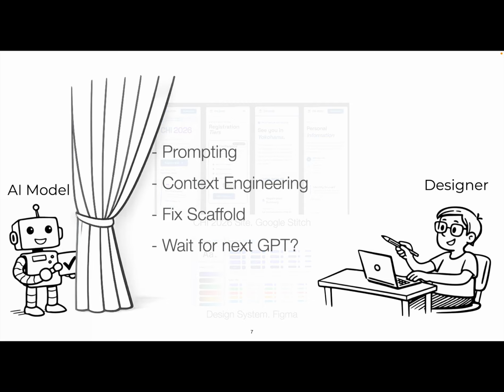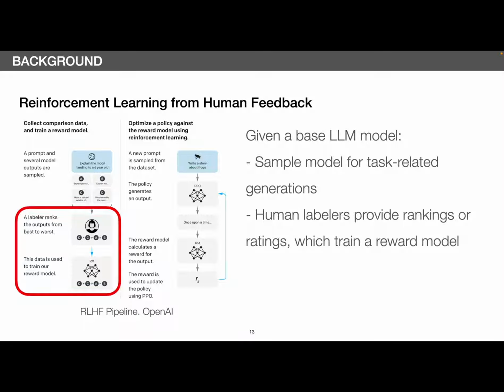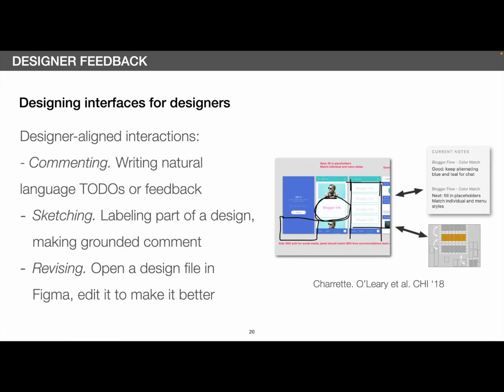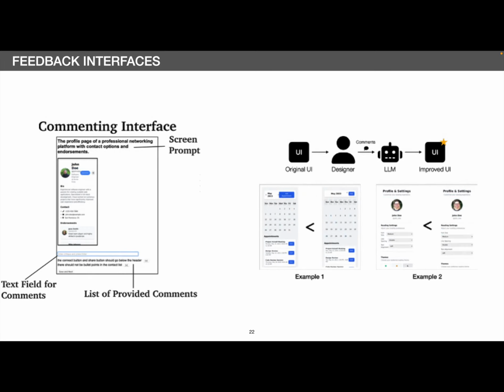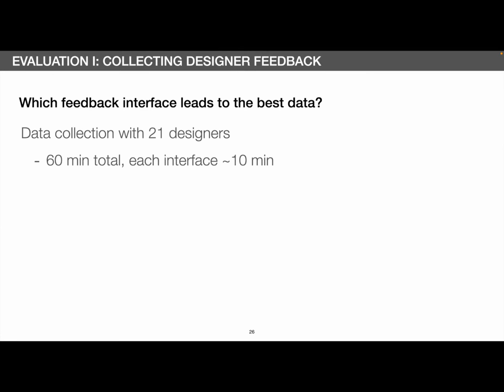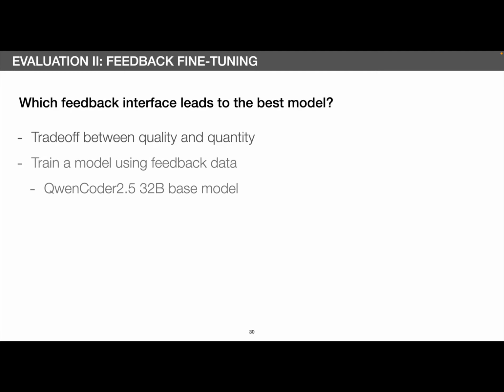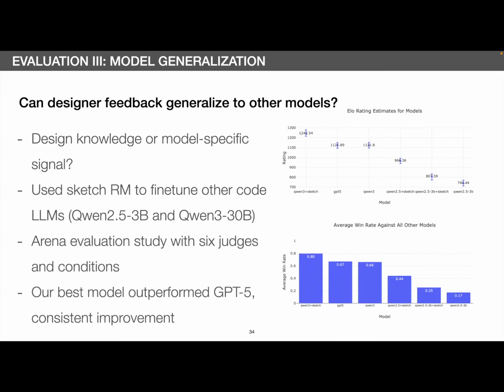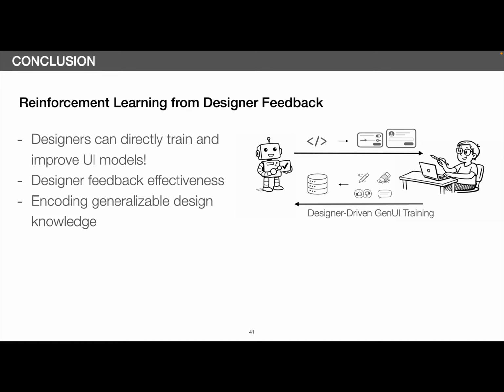Improving User Interface Generation Models from Designer Feedback - CHI 2026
Presentation talk about the paper Improving User Interface Generation Models from Designer Feedback. Presentation was originally given at CHI 2026; however, the original version was not recorded. This is a recording of a subsequent presentation.